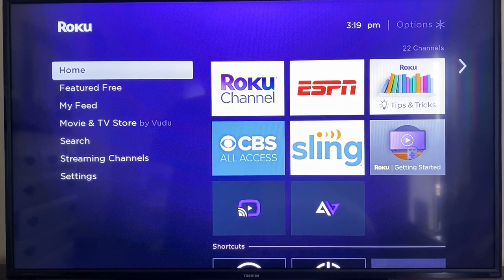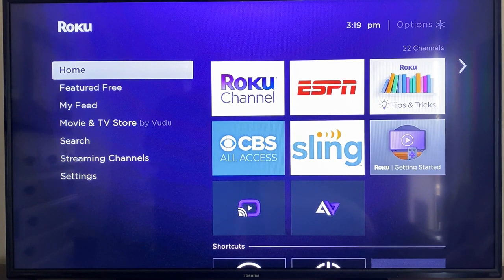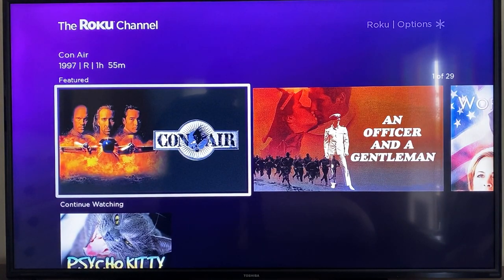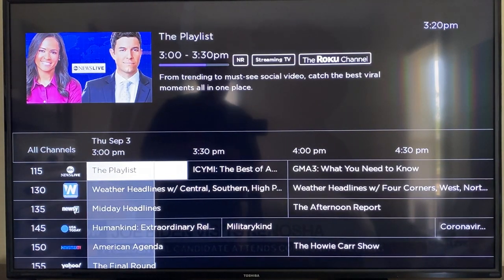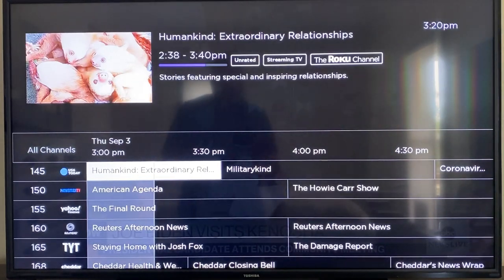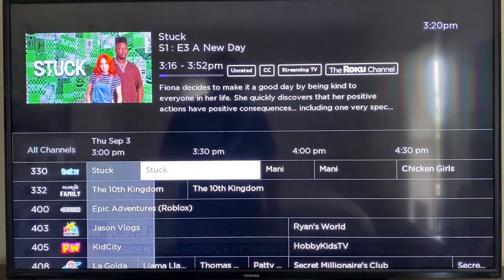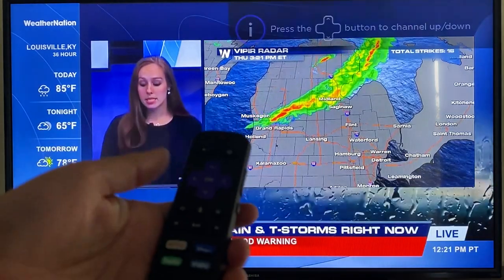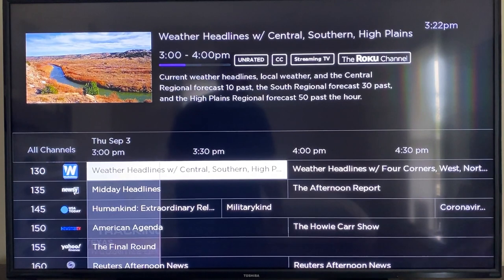How To Watch Live TV On Roku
This video shows you the easiest way to get live tv for free on the Roku streaming device.

Get a Roku Here:
Roku Express HD Streaming Media Player
Roku Streaming Stick Plus
Roku Ultra Streaming Media Player